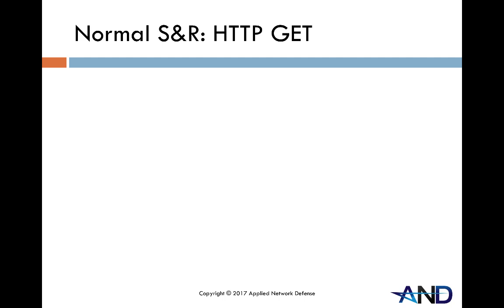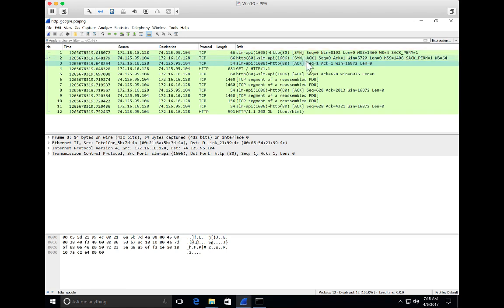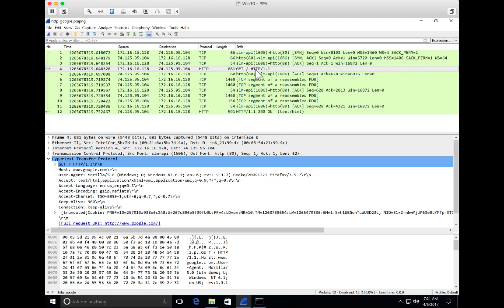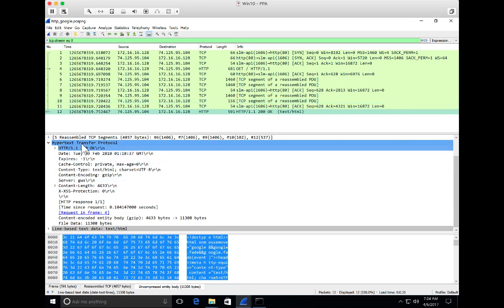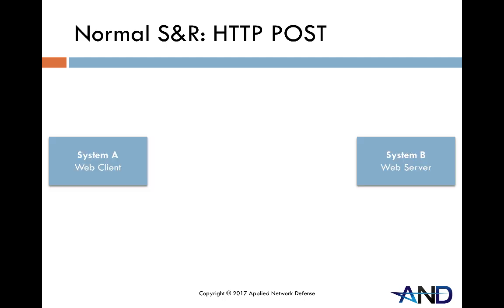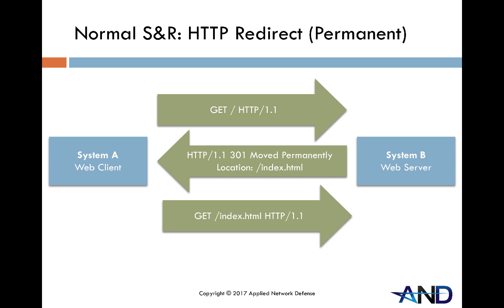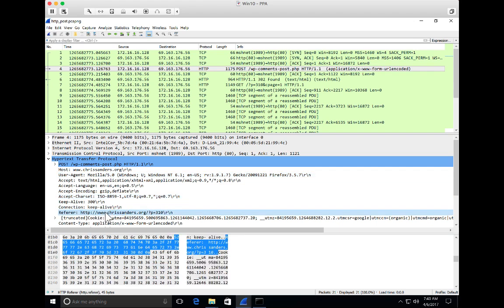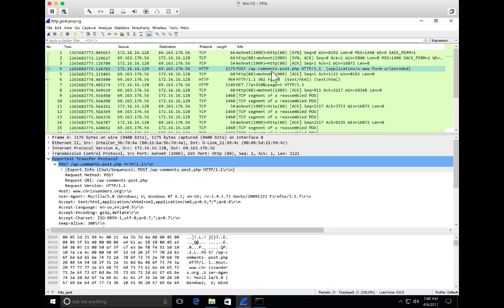13-12 Protocols HTTP Normal S&R